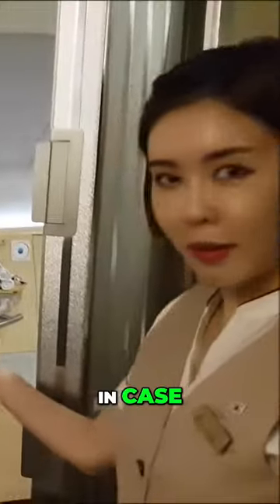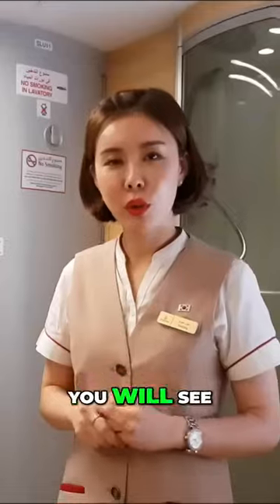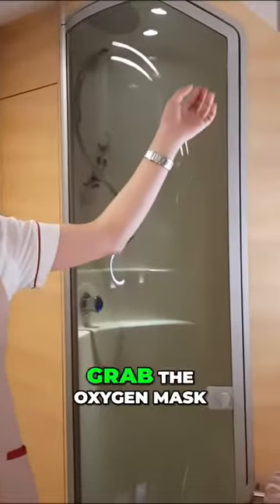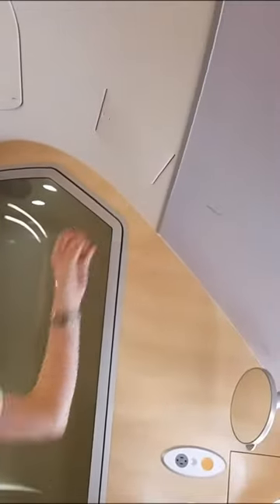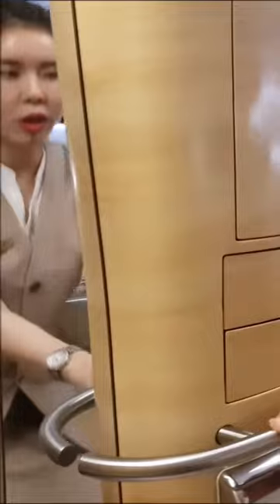Experience Ultimate Relaxation with the Incredible Shower Spa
8Experience Ultimate Relaxation with the Incredible Shower Spa
The shower spa Wow In case of decompression of work you will see the oxygen mask drop over here So what you need to do is grab the oxygen mask have a seat and grab the handle and wait for our further instruction And you can see this is your hair dryer You can use it for a shower spot And all amenities are available from Goya It's available next to you from the shower as well